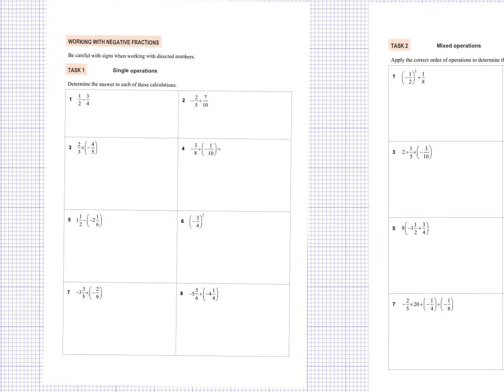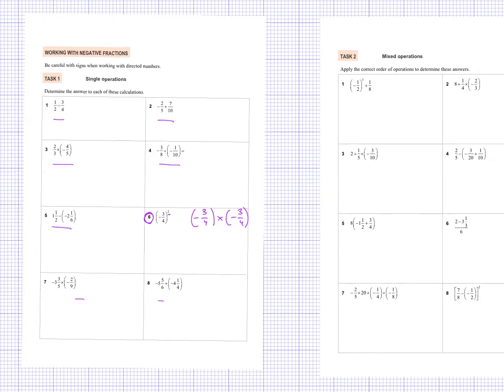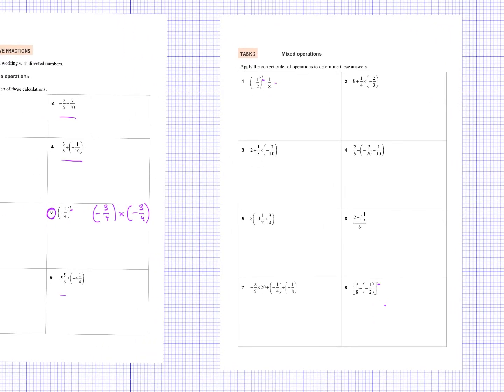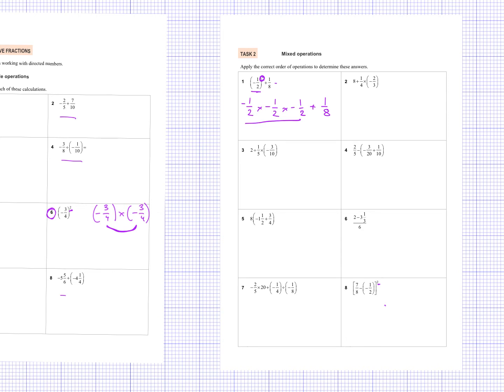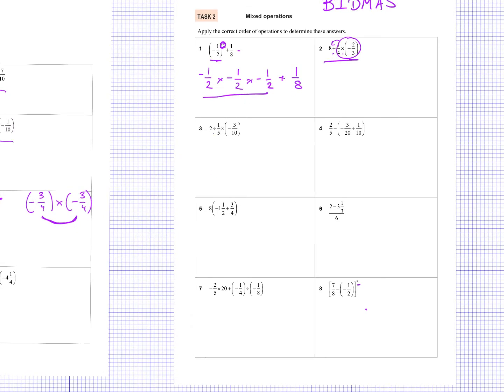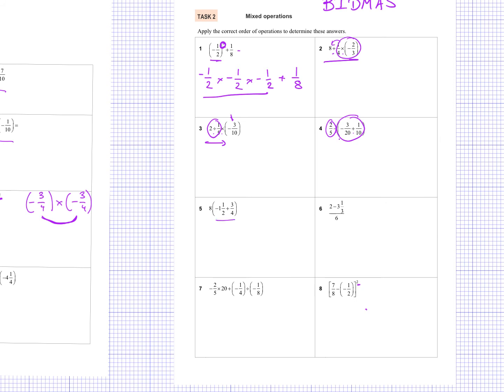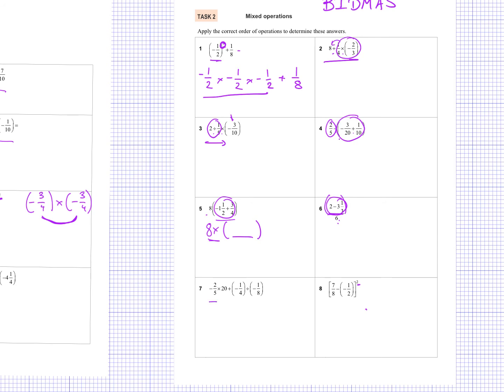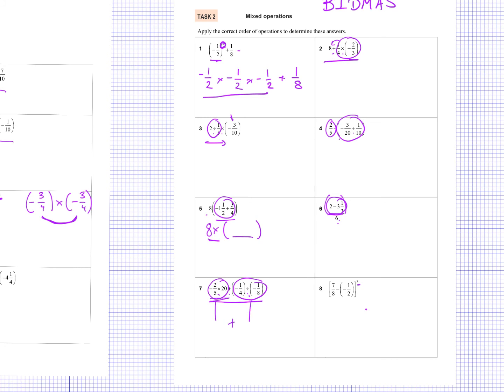Working with Negative Fractions